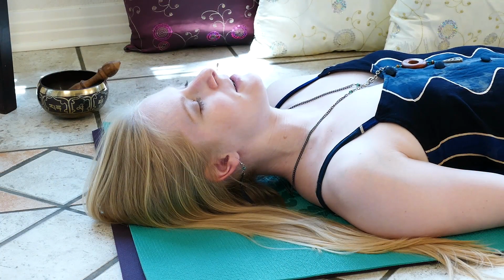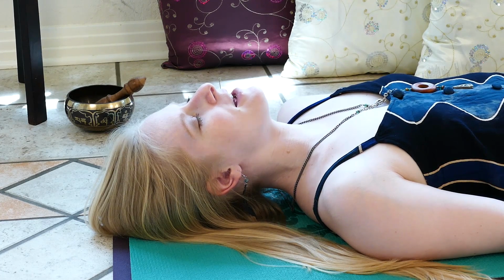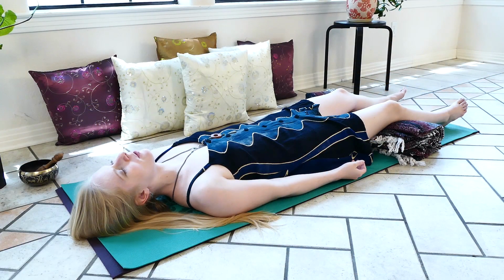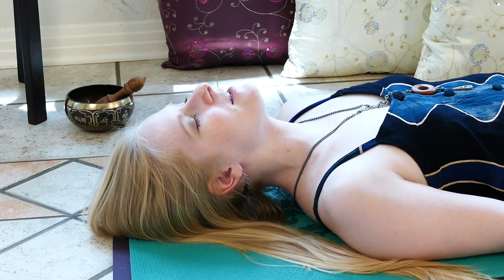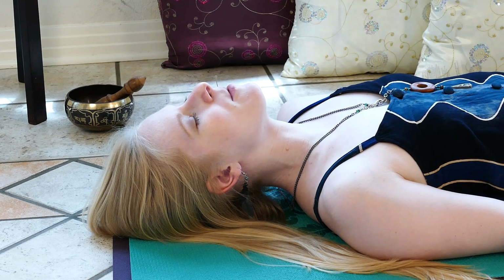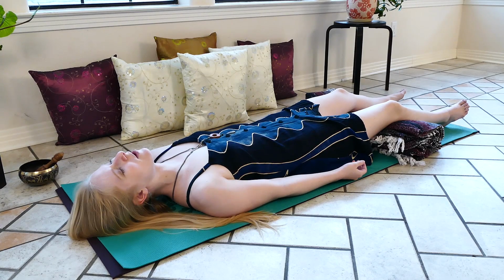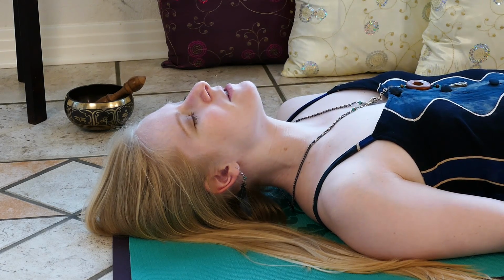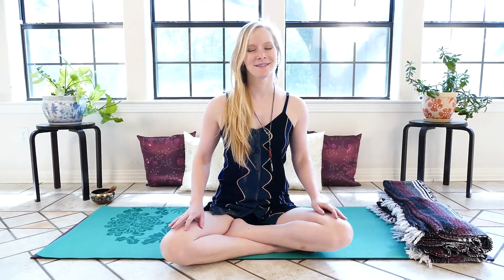Guided Meditation for Deep Relaxation & Positivity | Ease Anxiety, Stress, Breath, Relaxing Music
Katrina Repman teach Yoga classes in Austin, Texas.

Songs: Inner Beauty
Album: Natural Beauty